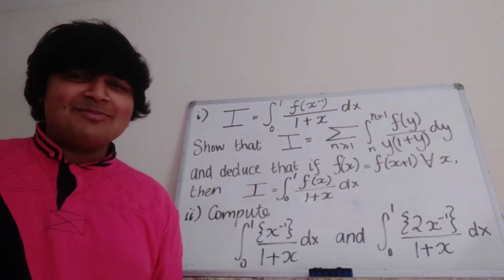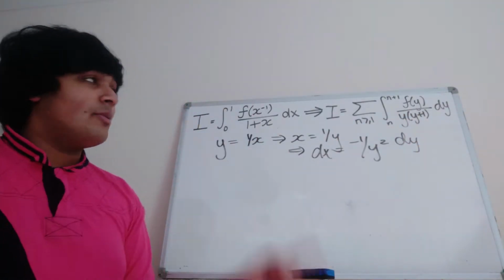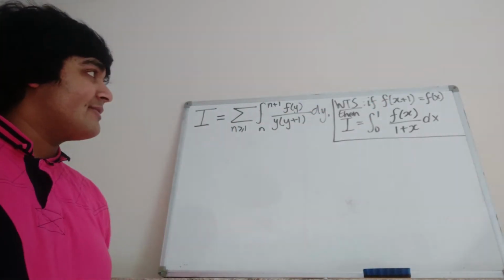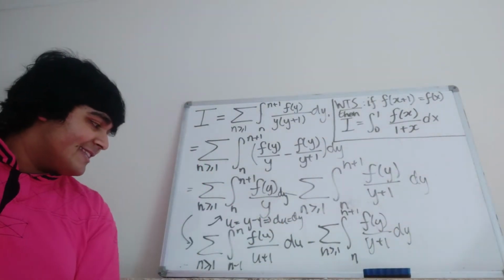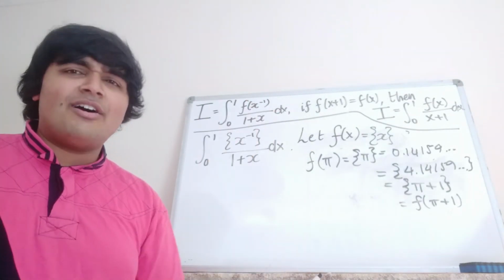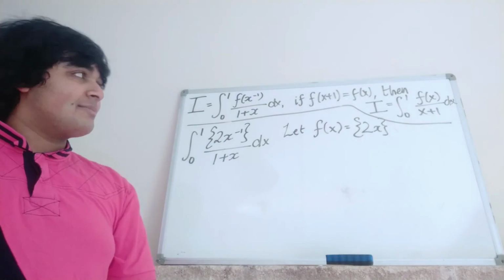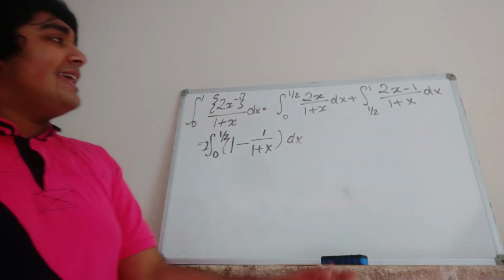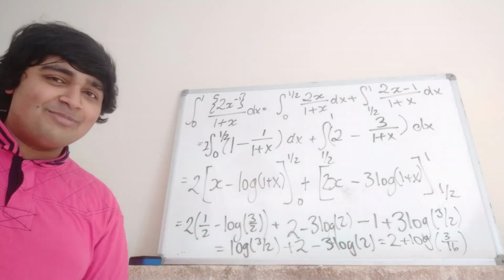Have YOU Seen This Integral Trick Before? STEP 3 2018, Q8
Hi,

In this video I'll be computing two tough integrals using a very neat integral trick. This problem comes from the STEP 3 paper from 2018.

STEP (Sixth Term Examination Paper) is an entrance exam organised by the University of Cambridge. It takes place in summer every year and students who have an offer to study undergraduate mathematics at the University of Cambridge are obliged to take the exam and must get a 1 or S in both STEP 2 and 3 to get their place to study at Cambridge. Lots of other universities in the UK now use STEP as a requirement, and some say that students may have a reduced offer if they take STEP. Find more details about STEP here, including past papers:

Thanks.